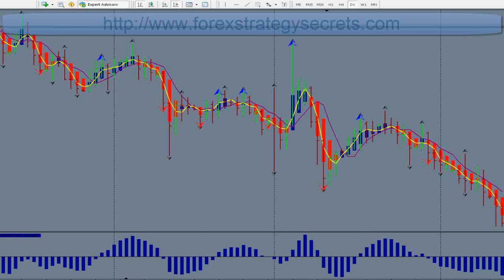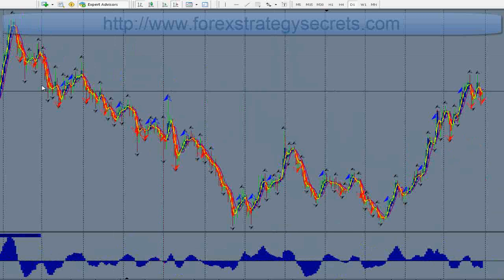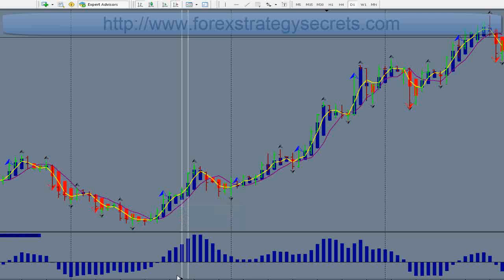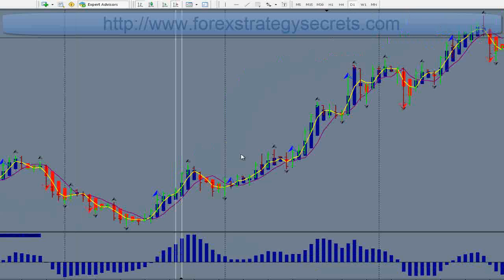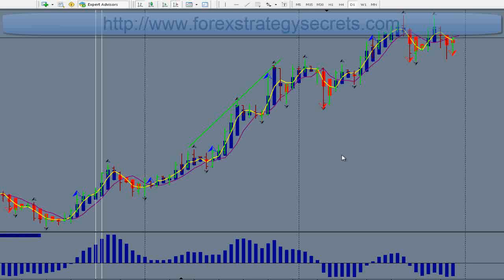Making 100's Of FX Pips Trading Trends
By learning how to trade major trends on larger time frames you will have forex trading success